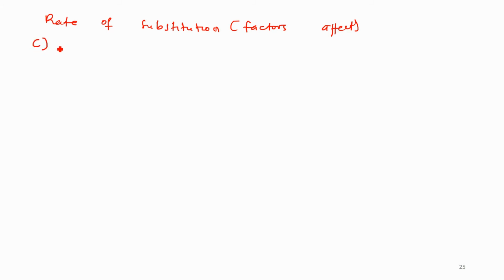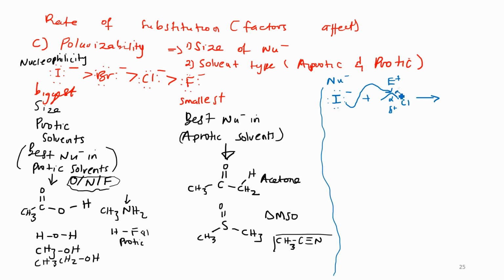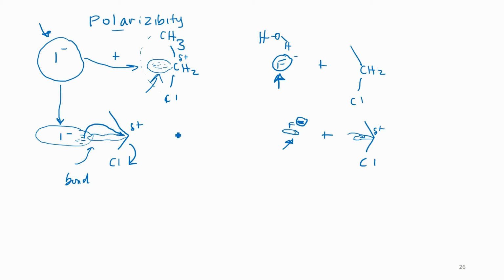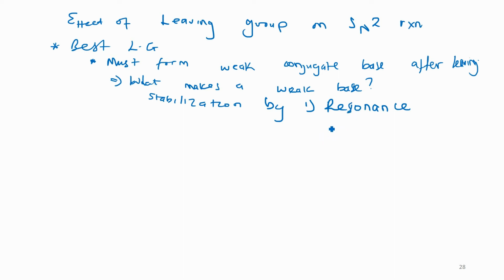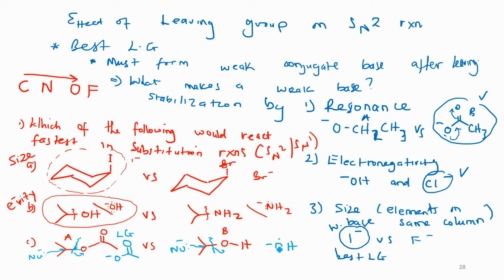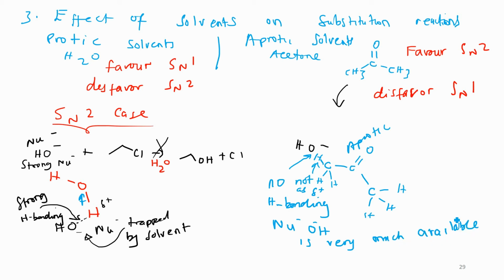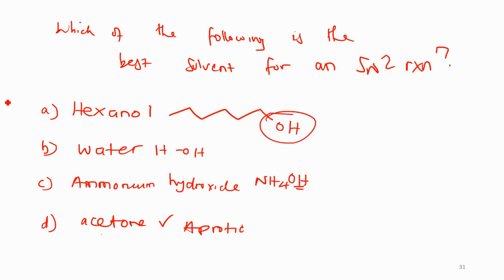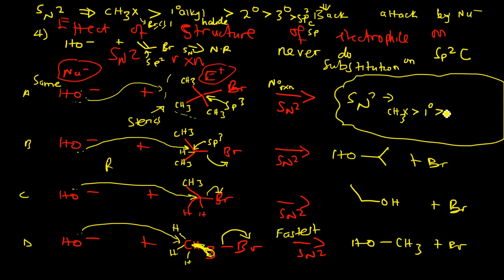Chapter 7 Lesson 2Bimolecular Nucleophilic Substitution Reaction